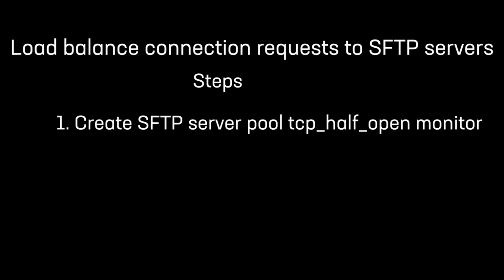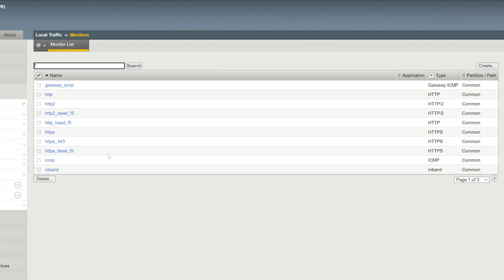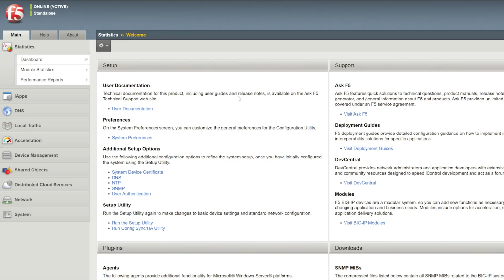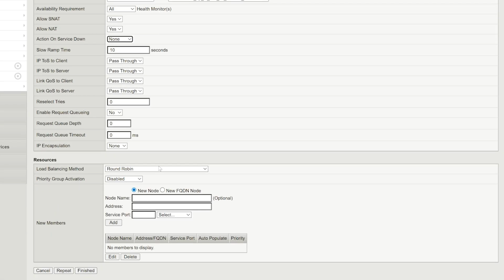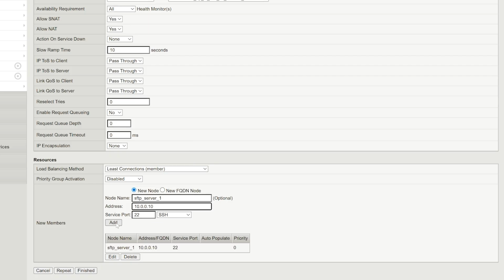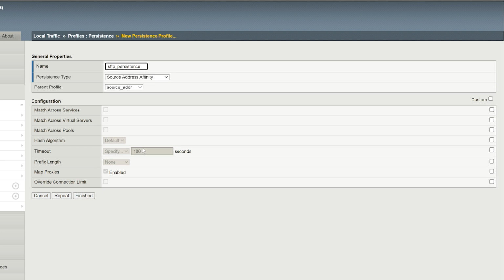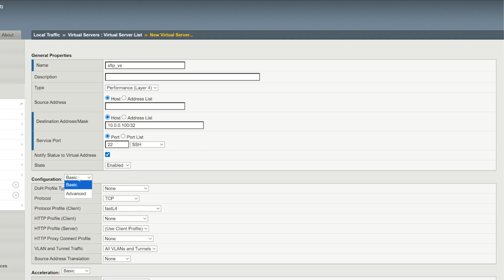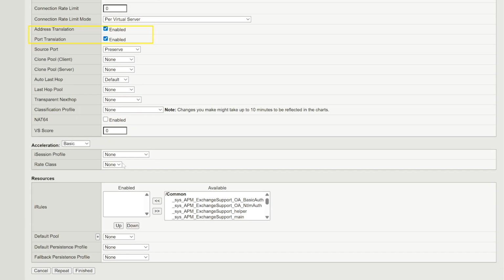Create a load-balanced SFTP virtual server using the Configuration utility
In this video, AskF5 shows you how to create a load-balanced SFTP virtual server on a BIG-IP system using the Configuration utility.

00:00 Intro
00:16 Prerequisites
00:26 Steps
00:53 Create SFTP server pool TCP Half Open monitor
01:40 Create SFTP load balance pool
03:15 Create SFTP source address persistence profile
03:46 Create SFTP virtual server

K7065: Configuring the BIG-IP system to use alternate servers when pool members are unavailable